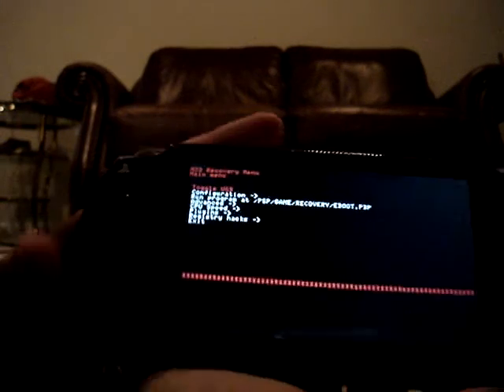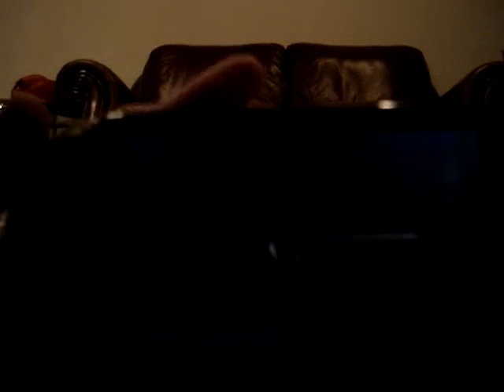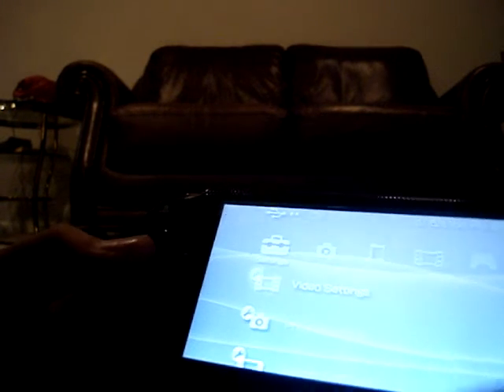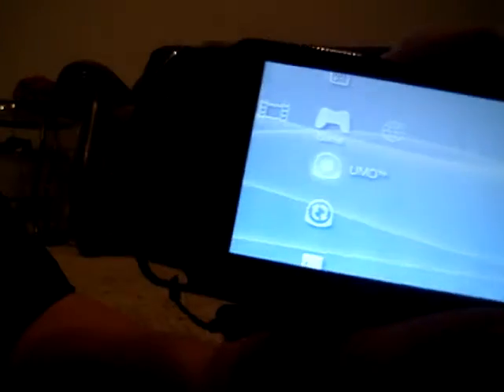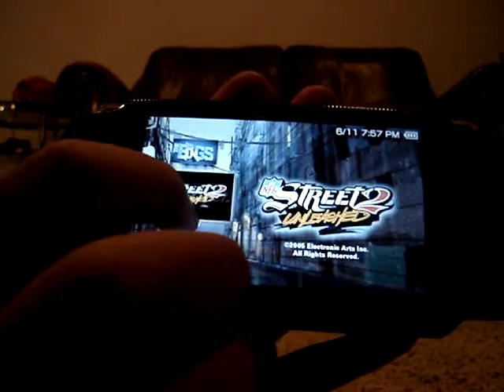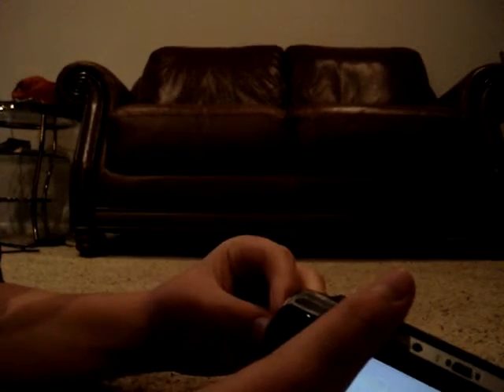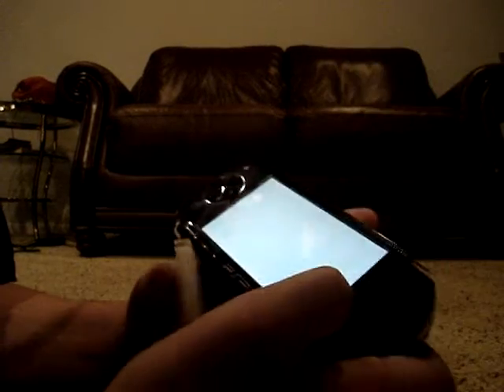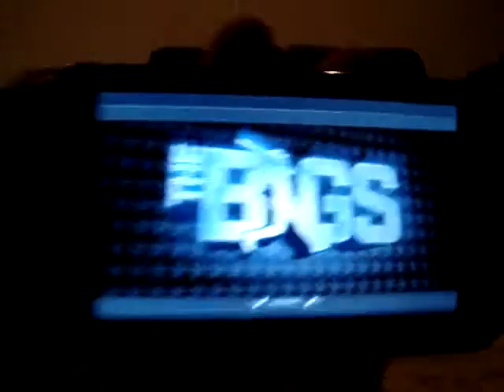Custom firmware PSP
my psp at custom firmware 3.80 m33-5
you have to have custom firmware to get the free games